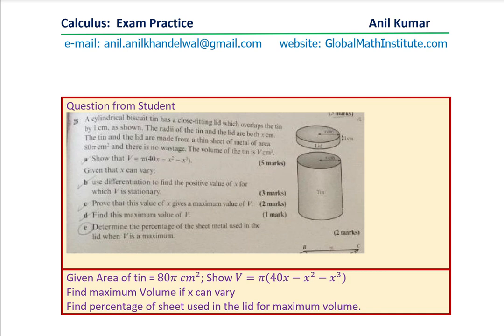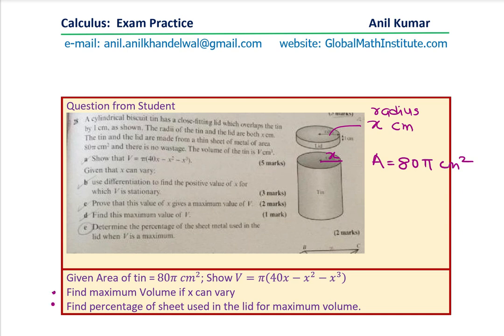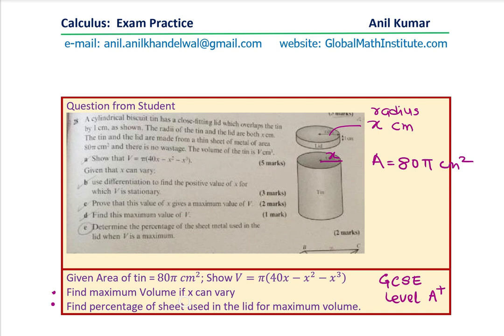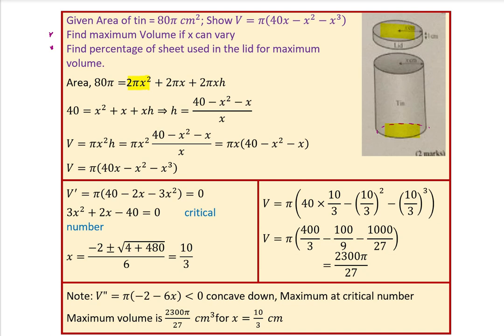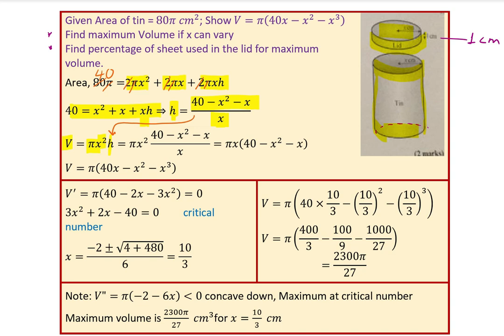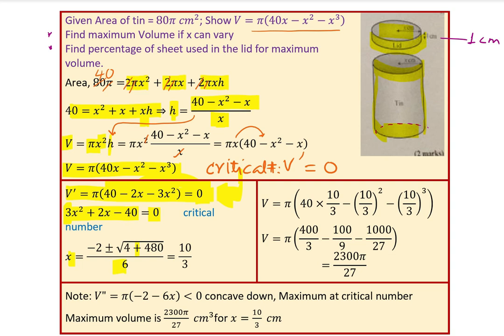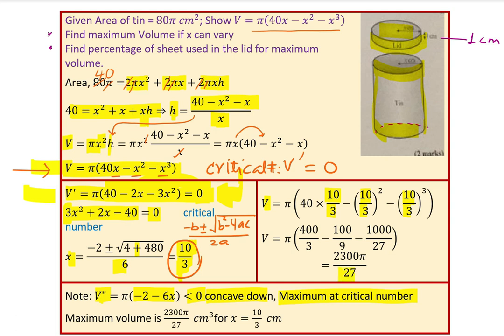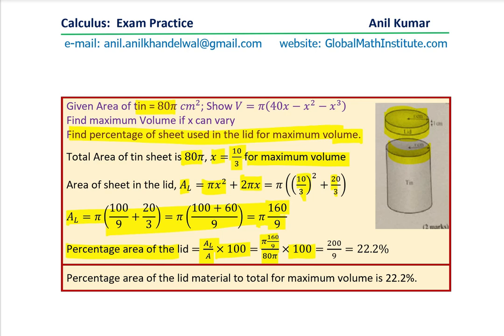Optimization of Tin Container with a lid cover and Percent lid material Calculus Students Question